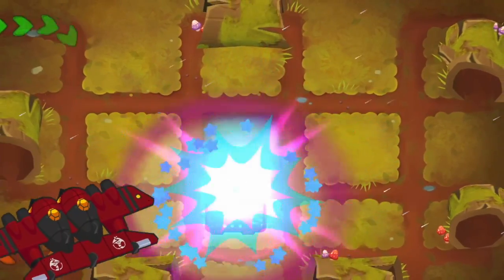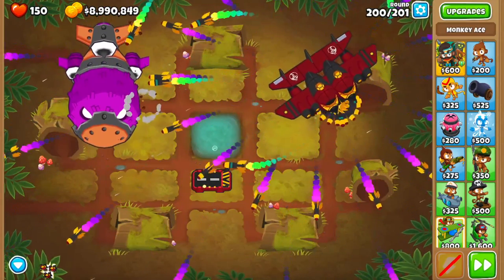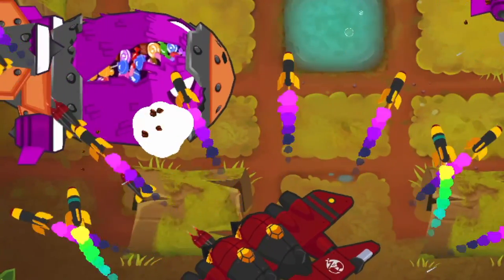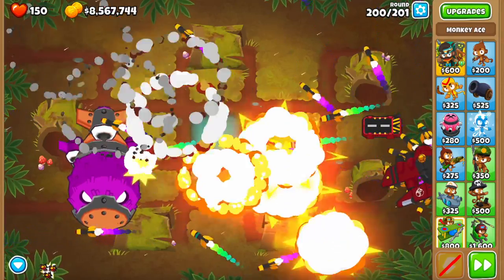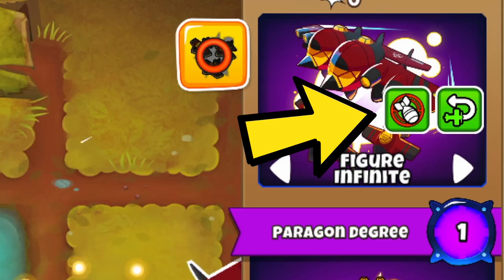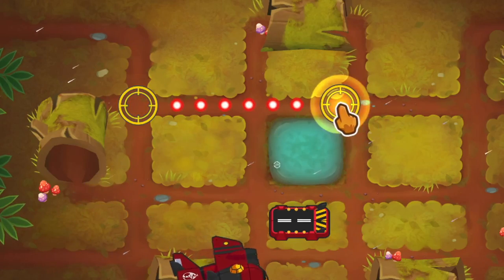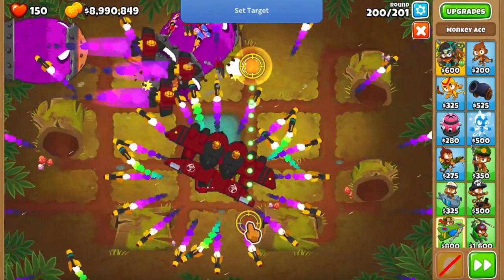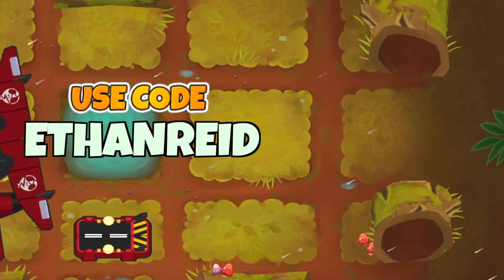The ACE PARAGON Full Breakdown!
The new Ace Paragon also known as the Goliath Doomship is finally out and in this video we do a breakdown of all its abilities to figure out exactly how strong the Ace Paragon is!